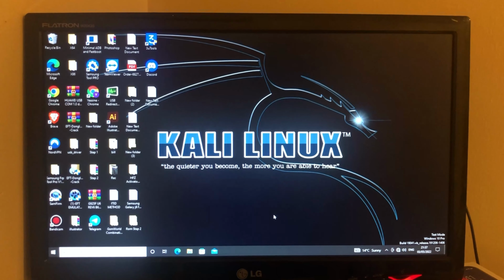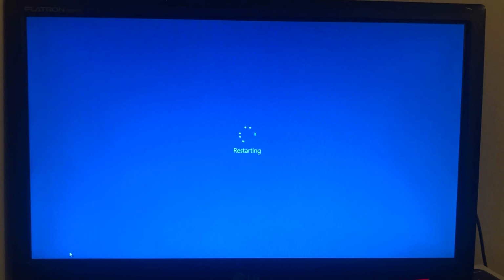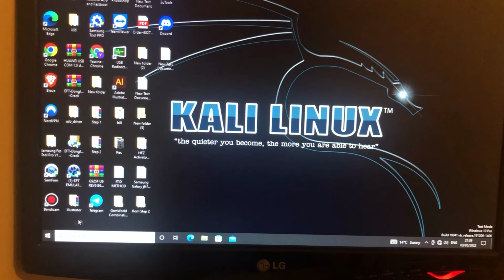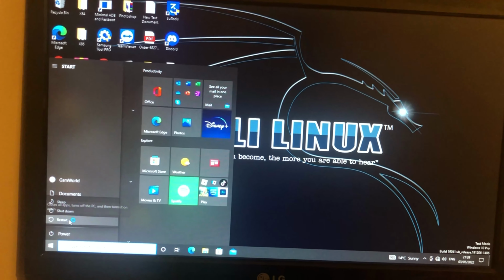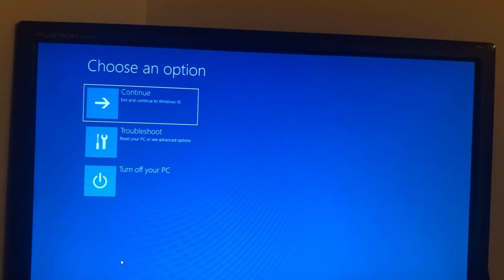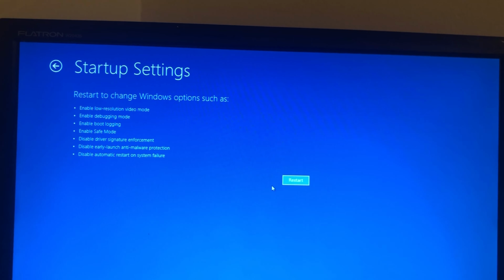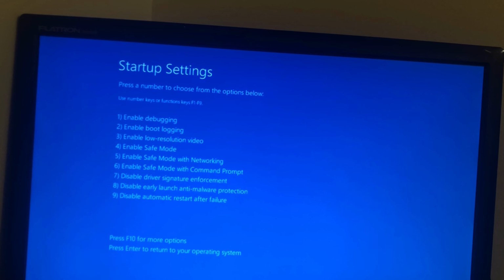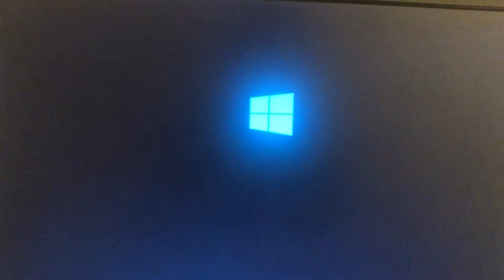How To Disable Driver Signature Enforcement in Windows 10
How to disable driver signature enforcement Windows 10.

Microsoft includes a feature in Windows 10 and Windows 8  called  “driver signature enforcement” feature. They’ll only load drivers that have been signed by Microsoft. To install less-than-official drivers, old unsigned drivers, or drivers you’re developing yourself, you’ll need to disable driver signature enforcement.

Before you begin, keep in mind: Microsoft isn’t just trying to make your life harder here. Driver signing enforcement ensures that only drivers that have been sent to Microsoft for signing will load into the Windows kernel. This prevents malware from burrowing its way into the Windows kernel.

Disable driver signing and you’ll be able to install drivers that weren’t officially signed. Be sure you know what you’re doing! You should only install drivers you trust.